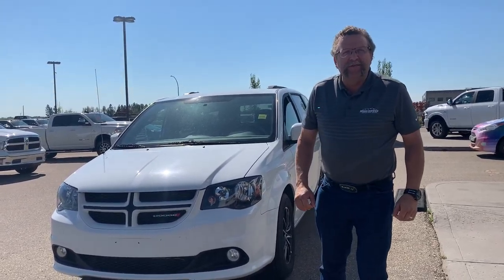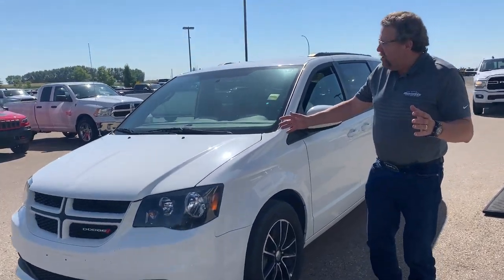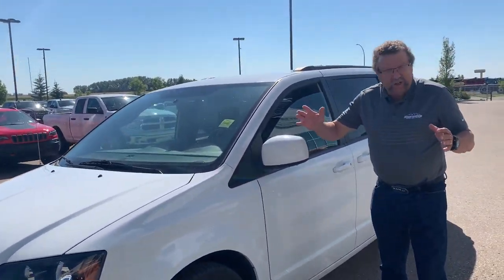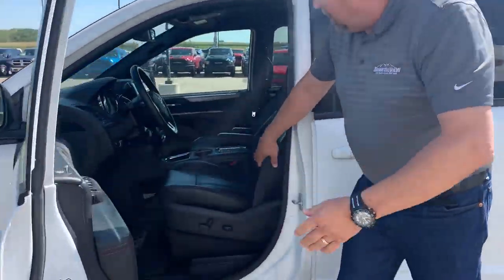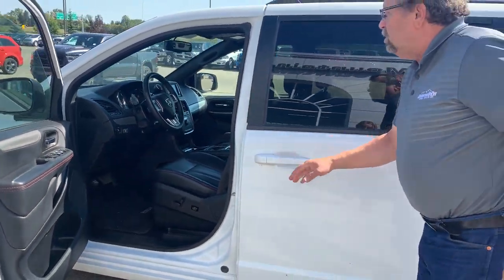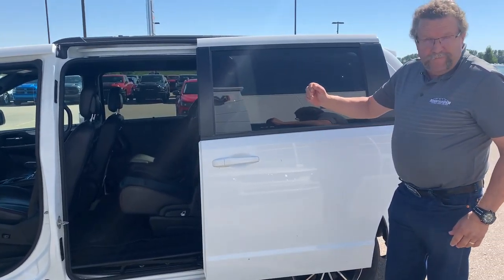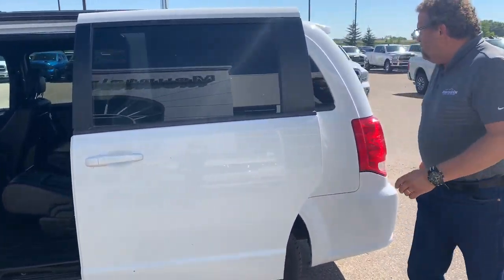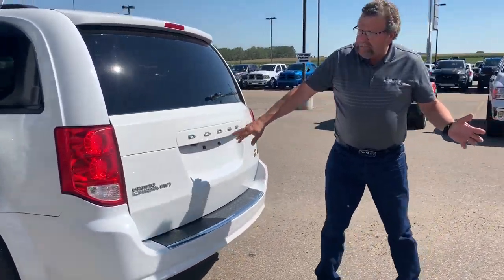2018 Dodge Grand Caravan GT | Navigation | Stock # P3619 | Mountain View Dodge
Check out this Used 2018 Dodge Grand Caravan GT at Mountain View Dodge! This van comes equipped with a navigation system, entertainment system, leather upholstery, automatic temperature control, wireless phone connectivity, and an exterior rear parking camera!

Stock # P3619

VIN # 2C4RDGEG0JR155598

32580 11 Range Road #43
Olds, AB
T4H 1P6